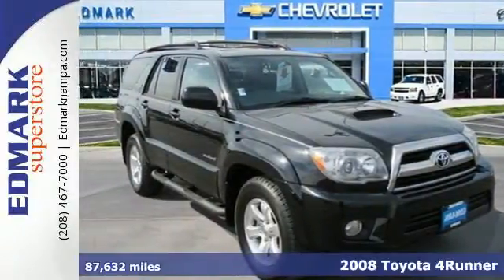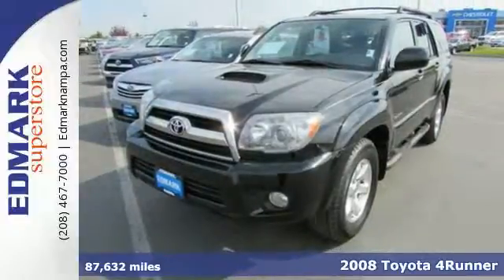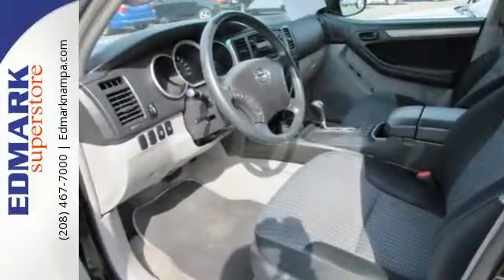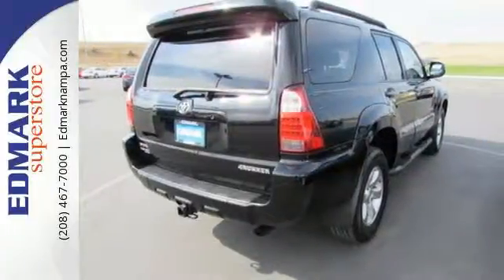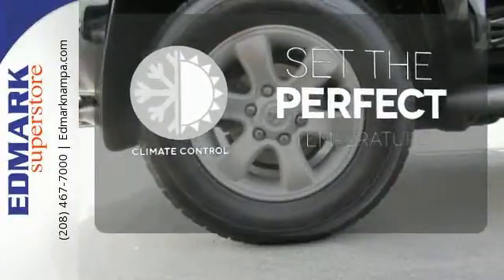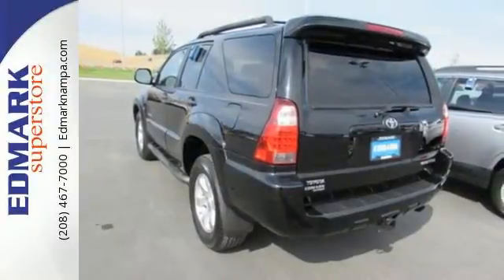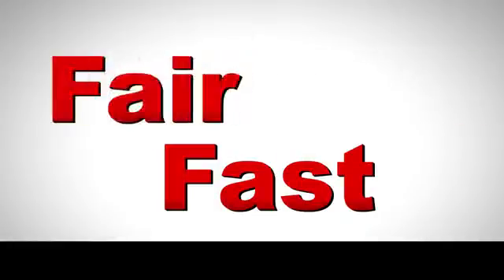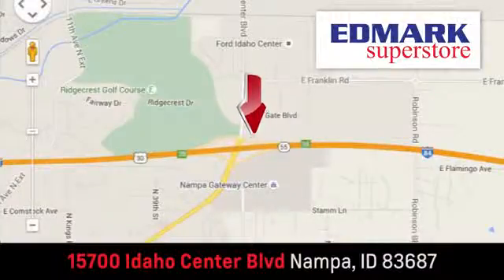2008 Toyota 4Runner Boise ID Nampa, ID 45862B - SOLD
Year: 2008
Make: Toyota
Model: 4Runner
Engine: 6 Cyl. 4.0L
Transmission: Automatic
Color: Black
Mileage: 87632
Stock #: 45862B
VIN: JTEZU14R08K002921
S Are you looking for a reliable used vehicle? Well, with this outstanding, reliable 2008 Toyota 4Runner, you are going to get it.. This superb Toyota is one of the most sought after used vehicles on the market because it NEVER lets owners down. New Car Test Drive said it ...comes with more luxury and convenience equipment than ever before. But it's still the real deal, a traditional sport utility built on a truck chassis, thoroughly capable on truly rugged terrain... J.D. Power and Associates gave the 2008 4Runner 4 out of 5 Power Circles for Overall Initial Quality. It is nicely equipped.

Edmark Superstore
Address:
15700 Idaho Center Blvd